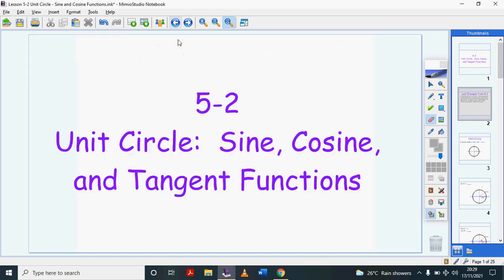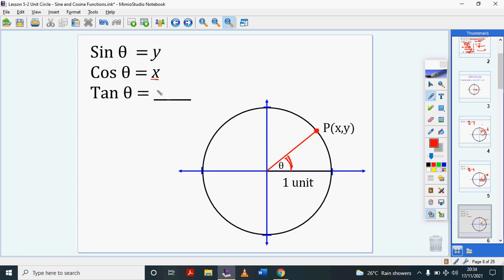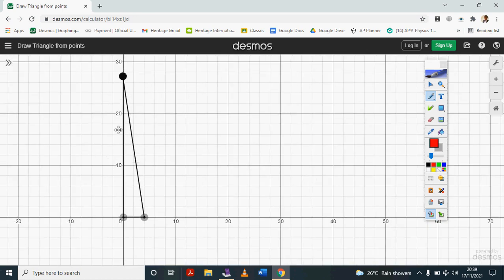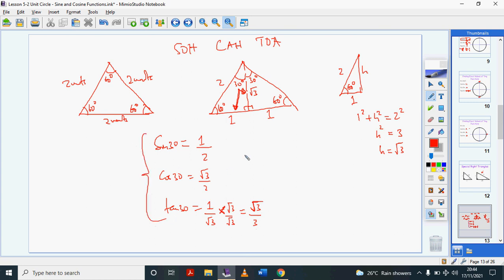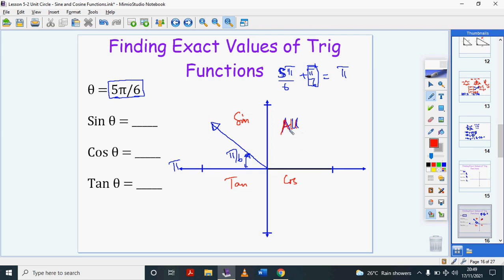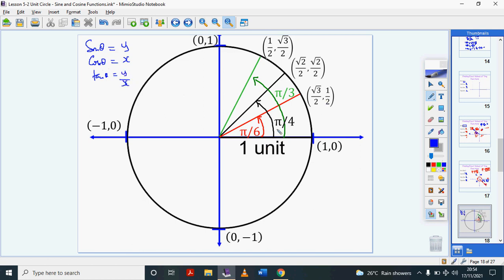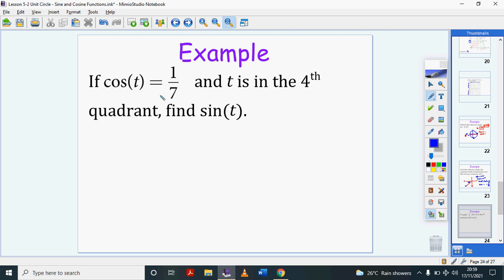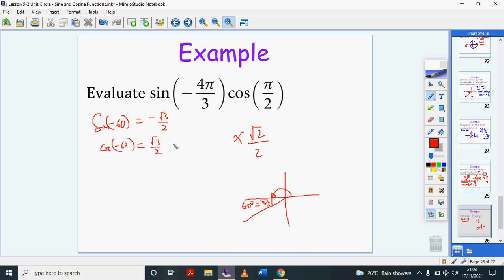5.2 Unit Circle; Sine Cosine & Tangent Ratios of Common Angles